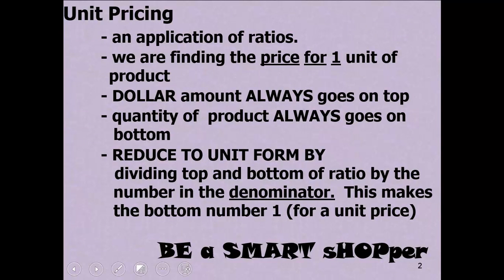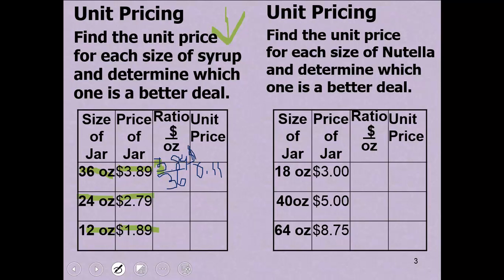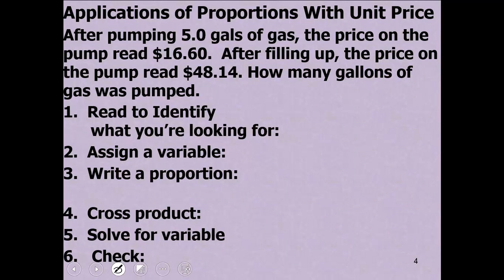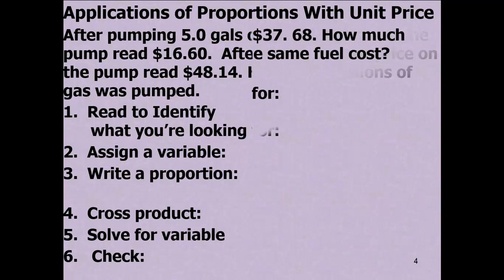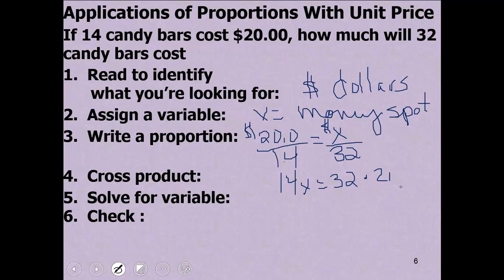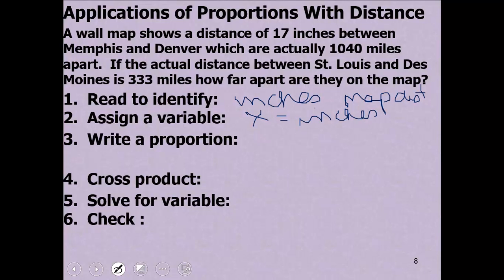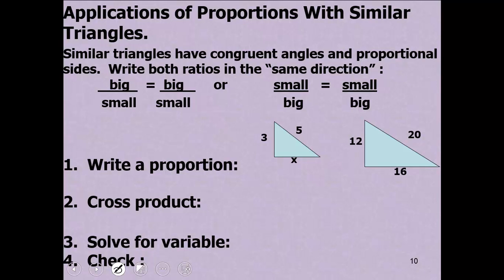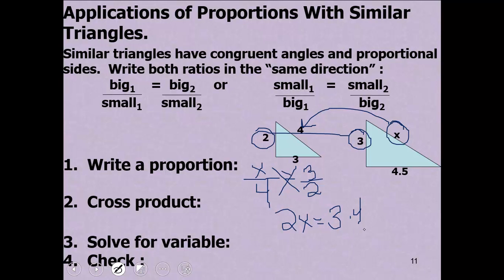FCA Lesson 2.6 Day 2 More Apps of Ratios and Proportions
Lesson 2.6 Objective Day 2
I build on my knowledge of ratios and proportions  and learn to find unit prices for comparison and other proportion applications